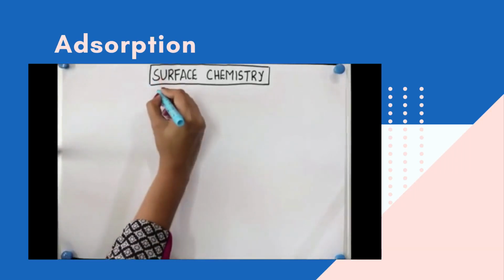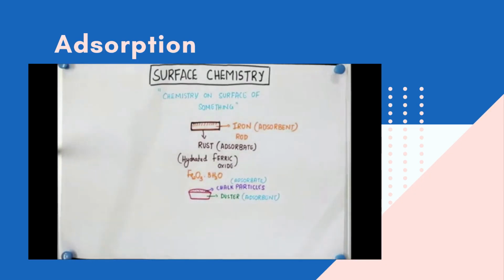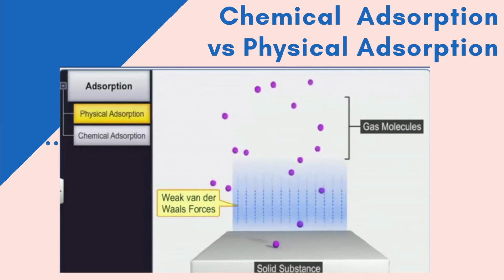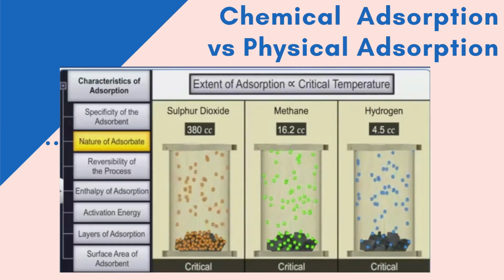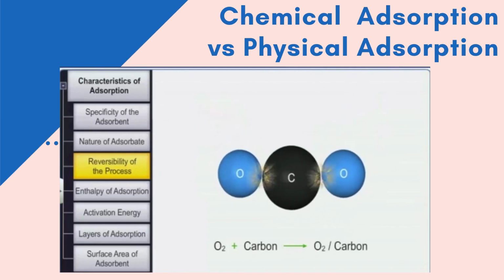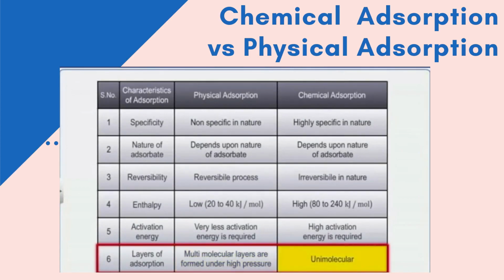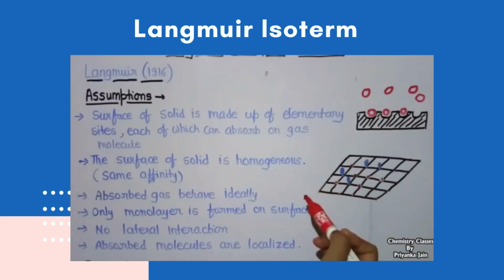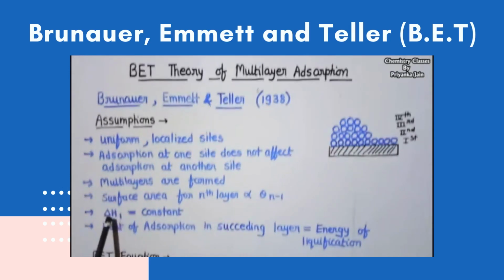Chapter 7 Surface Chemistry